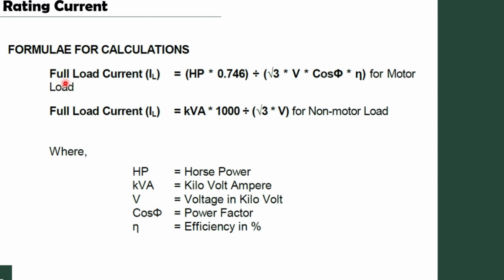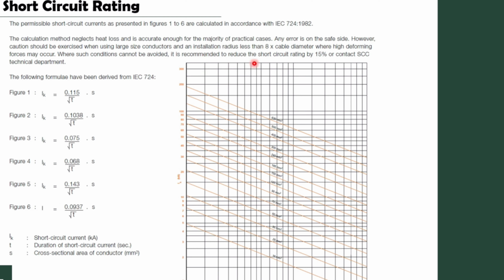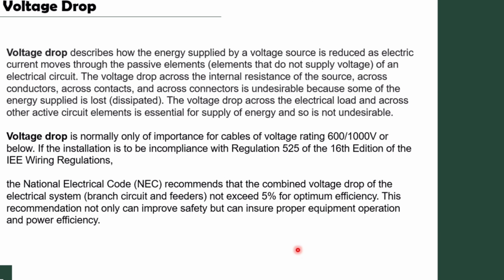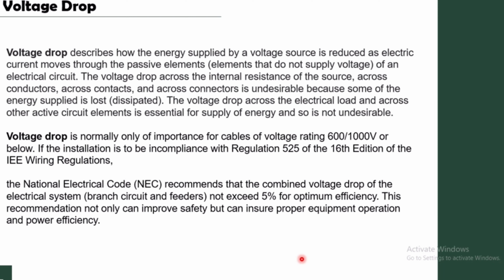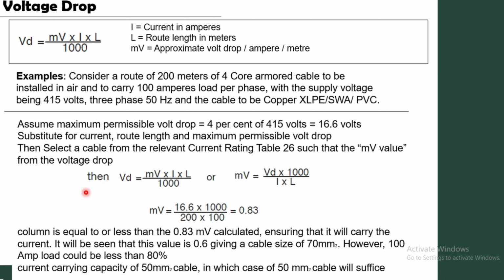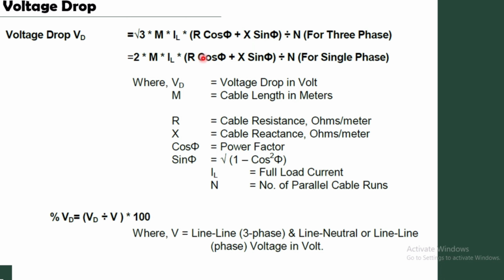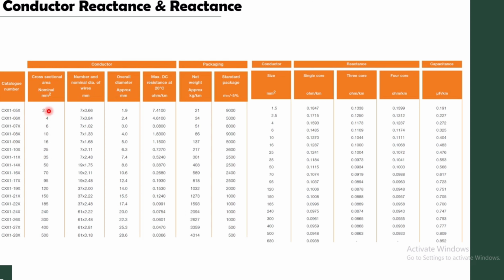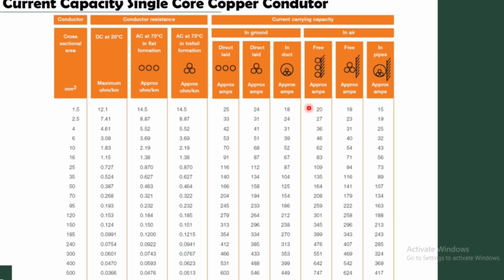designing and calculation of voltage drop and cable calculation and selection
(designing and calculation of voltage drop and cable calculation and selection,voltage drop,how to,wiring regulations,18th edition wiring regulations,cable size chart,cable size,learn electrics,cable size calculation,cable size and circuit breaker selection,cable size and current capacity,cable size calculation for 3 phase motor,cable size for solar panels,18th edition inspection and testing)